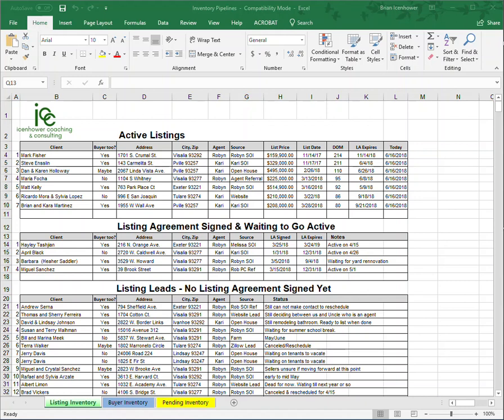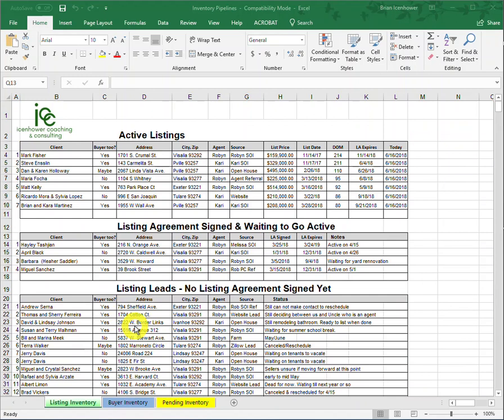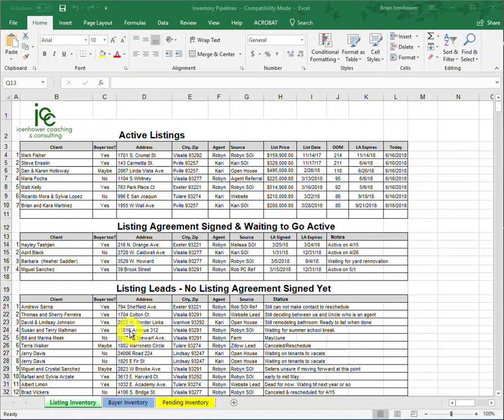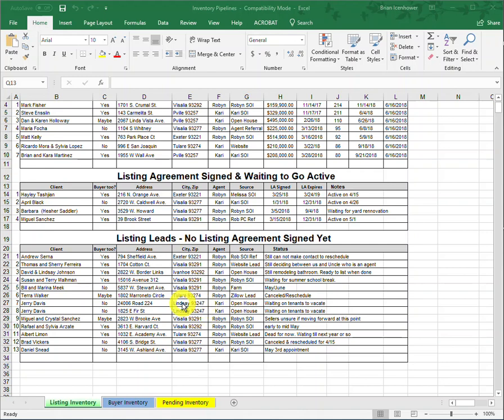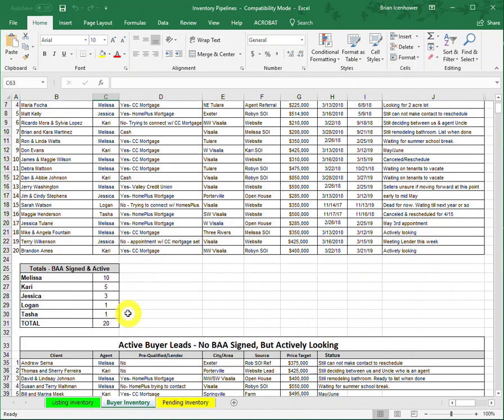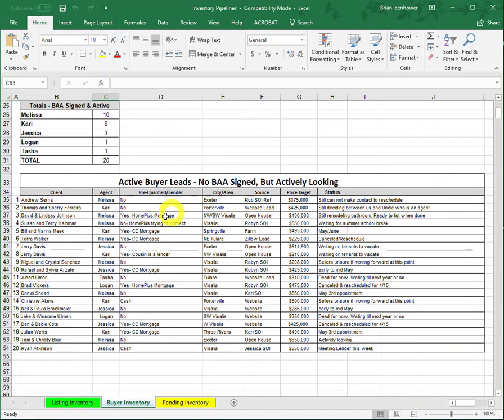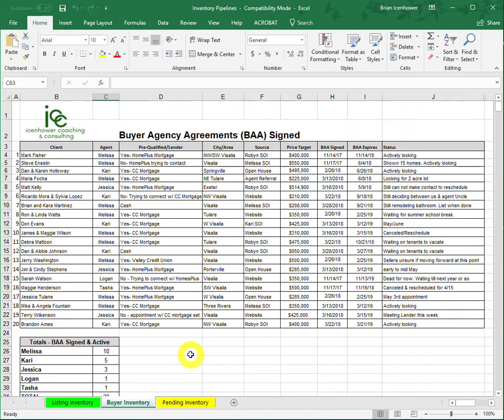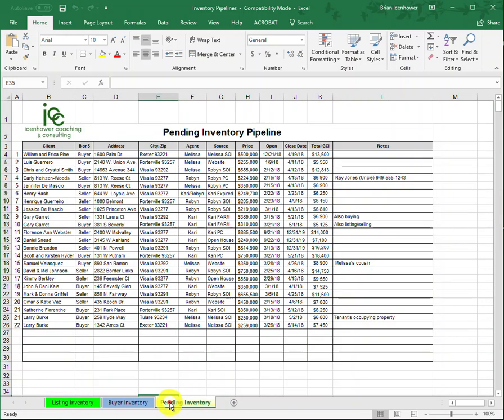Real Estate Inventory Pipelines - Your Tracking Spreadsheet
- Use this real estate inventory pipeline system to track your listings, buyers, upcoming leads and contracts currently pending.